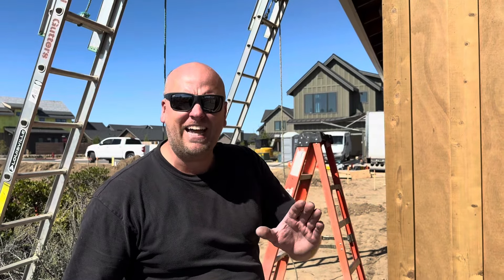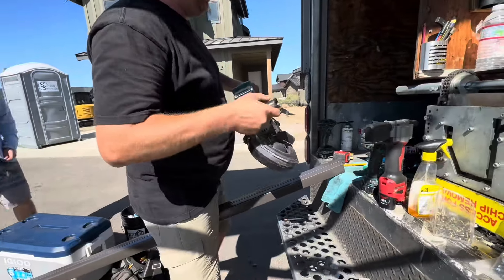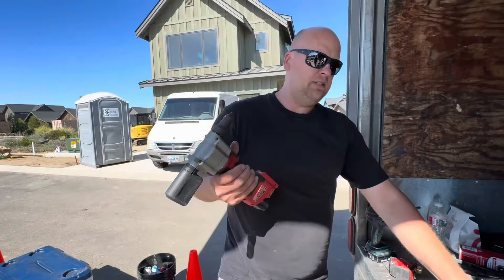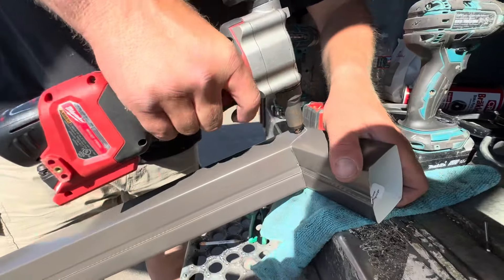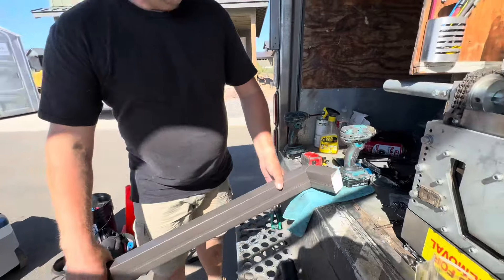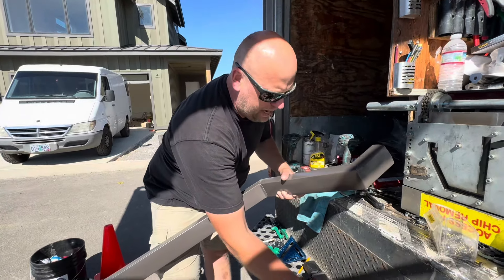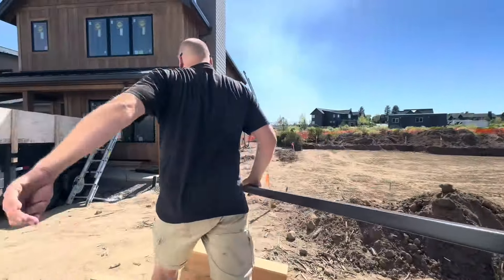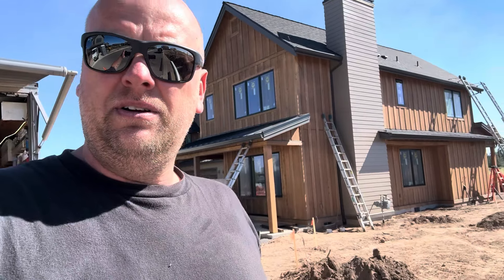📐 MASTER CLASS: Square Downspout Building | Pro Installation Secrets 2024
GutterAll.com

🎯 Ready to level up your downspout game? Let's dive into the SQUARE world of professional installations!

⚡ This isn't just any downspout tutorial - it's your PhD in PRECISION DRAINAGE!

🛠️ What You'll Learn Today:
• Square downspout secrets revealed
• Professional assembly techniques
• Precision measuring methods
• Expert cutting strategies
• Installation mastery unleashed

🔧 Watch The MAGIC Unfold:
• Perfect measuring techniques
• Professional cutting methods
• Expert assembly tricks
• Precise fitting strategies
• Installation mastery revealed

🧠 Why This Tutorial Will TRANSFORM Your Skills:
• Master square downspout creation
• Learn time-tested techniques
• Discover professional secrets
• Perfect your craftsmanship

⏰ Business Hours: Mon - Fri, 8am - 4pm

🏆 Why Choose Square Downspouts:
• Modern aesthetic appeal
• Superior water flow
• Professional appearance
• Enhanced durability
• Perfect for contemporary homes

⭐ The Square Advantage:
• Clean, modern look
• Excellent water capacity
• Professional finish
• Superior performance
• Contemporary style

💬 Got questions about square downspouts? Drop them below!

🎵 Fun Fact: Our square downspouts are so precise, they could probably be used to teach geometry! (But we'll stick to water management! 🎓)